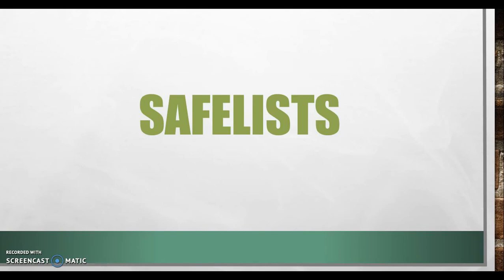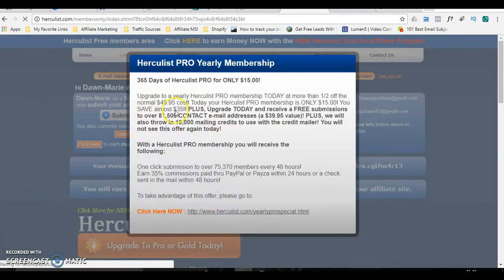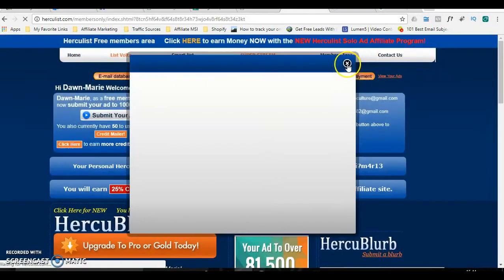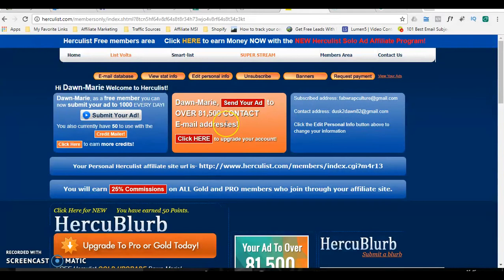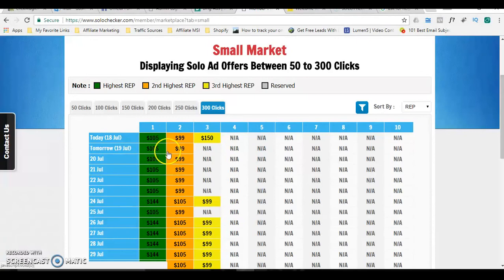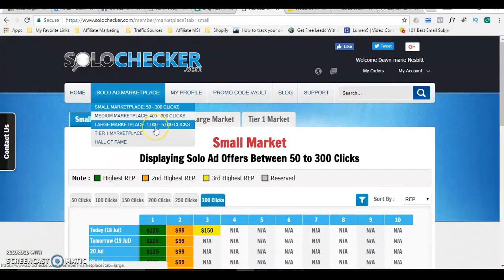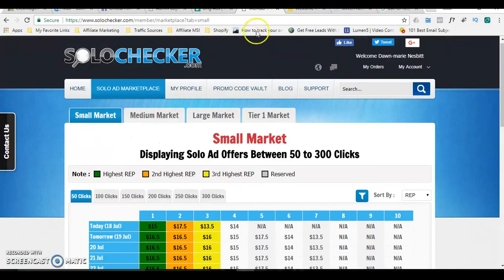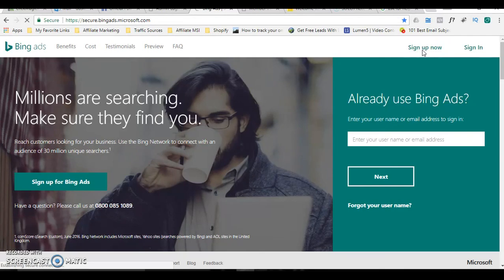Top 3 Cheap (Low Budget) Good Quality Traffic Sources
how to get targeted traffic,
how to get traffic to your blog,
how to get traffic to your website,
how to get traffic to your website cheap,
targeted traffic to your website,